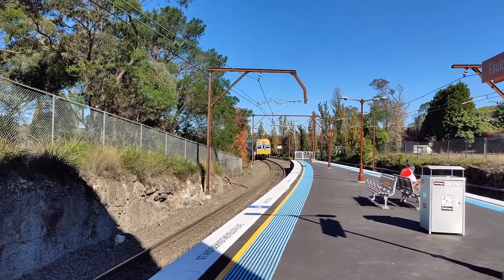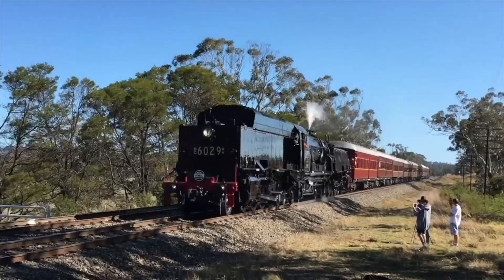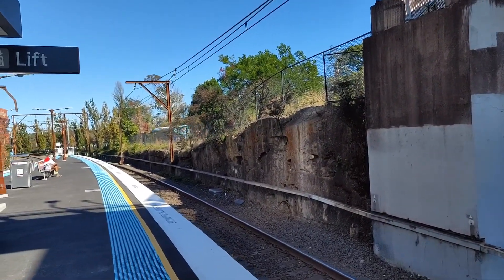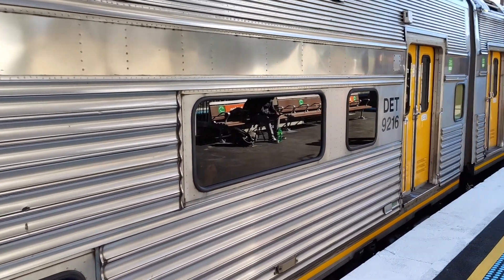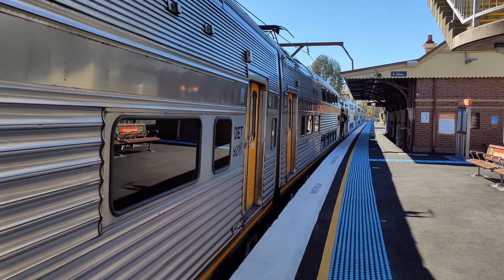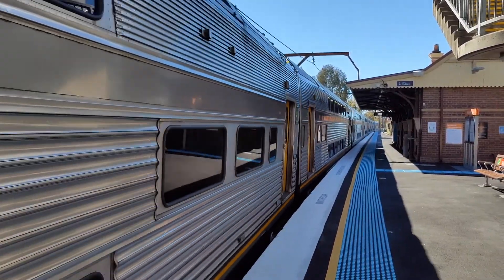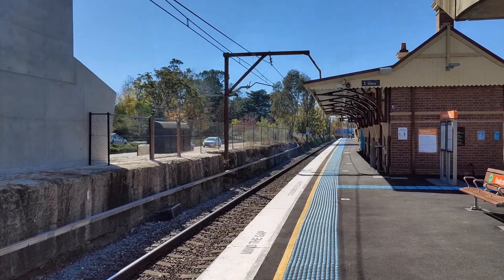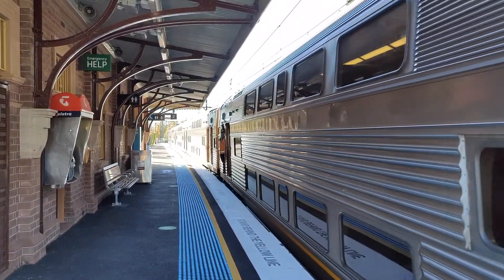SCTV 475: Faulconbridge (Full History and Station Tour)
Today's video comes from Faulconbridge Station on the Blue Mountains line. Another relatively short video, coming from the 27th of May.  Uploads will be slowing down, definitely won't be daily because I will run out very quickly, looking at a schedule of Mon, Wed, Fri - this will push my current videos out for at least 2-3 weeks.
This video was filmed prior to the current lockdown situation in Greater Sydney.

Next Vlog:
SCTV 476: Hazelbrook

Links to social media are back on my channel, you can also visit my friend's channels there.

Filmed on the 27th of May 2021